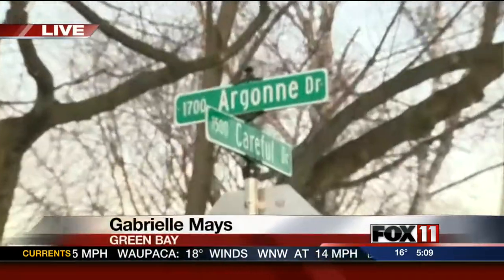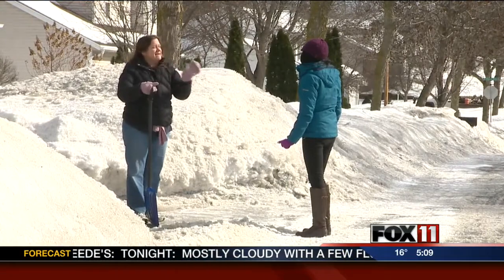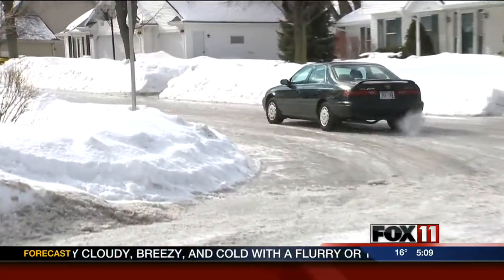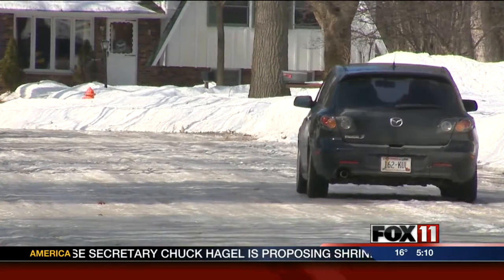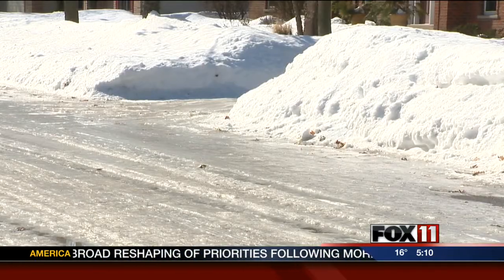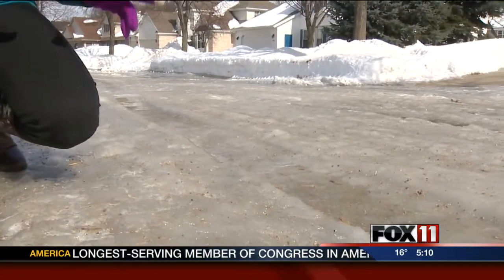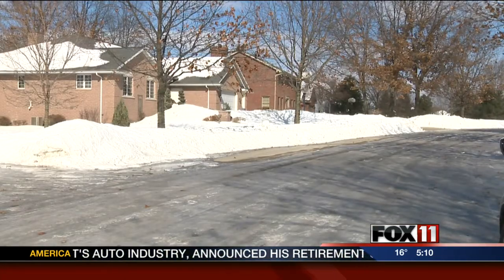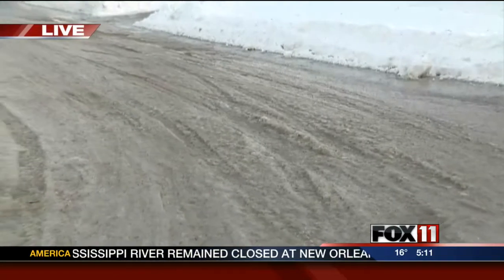Winter weather leads to ice covered roads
The cold temperatures are showing no mercy to some residential streets that look like very rough ice rinks